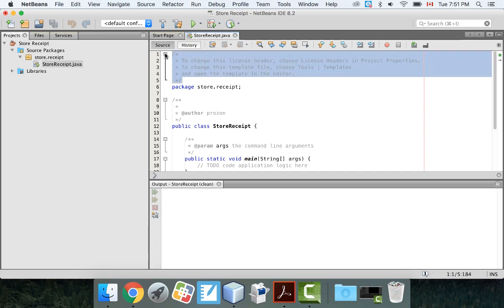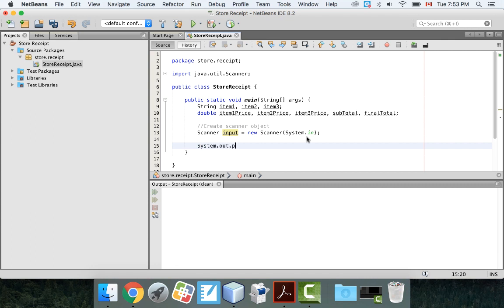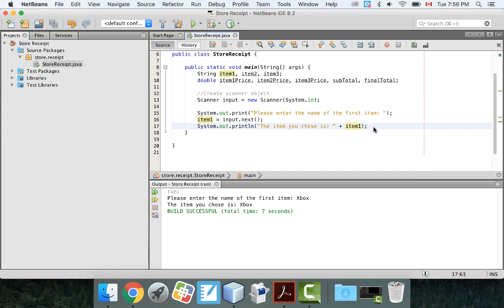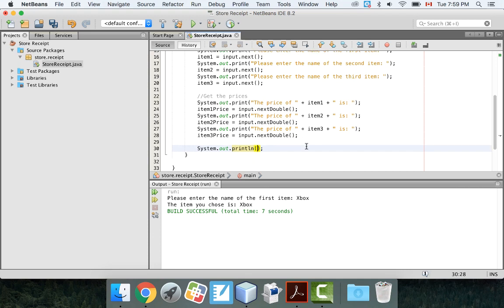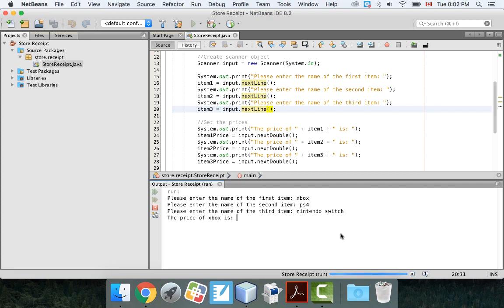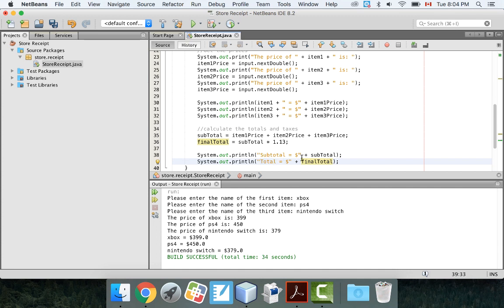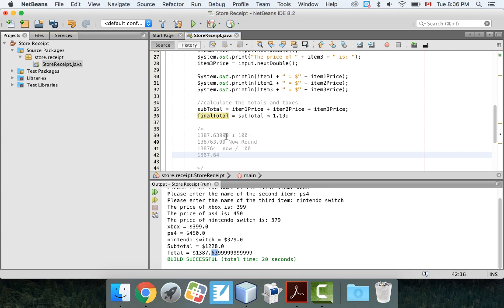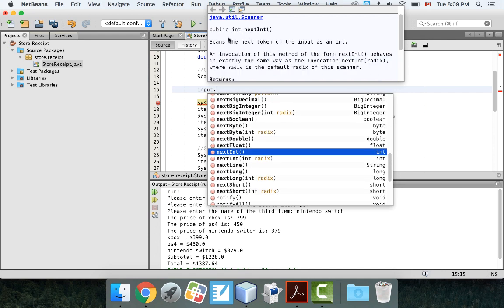Java User Input Using Scanner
This video demonstrates the use of the Scanner class in Java. It will also show how to round to two decimals.